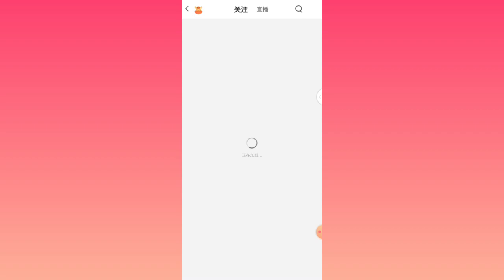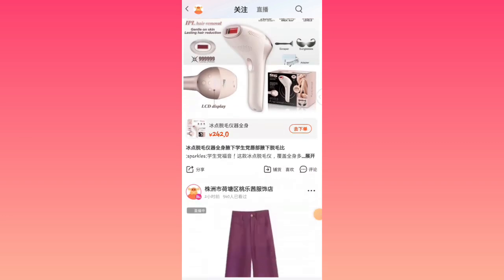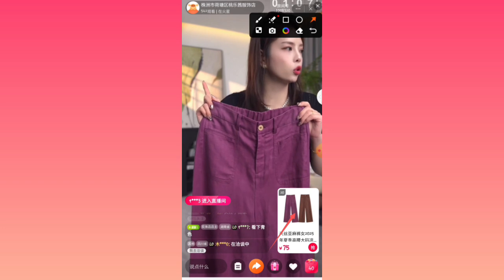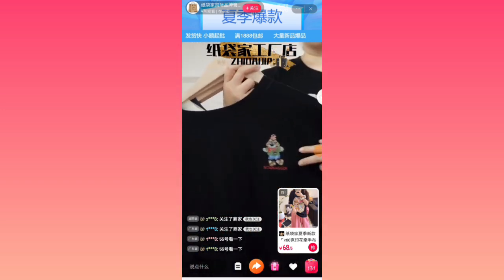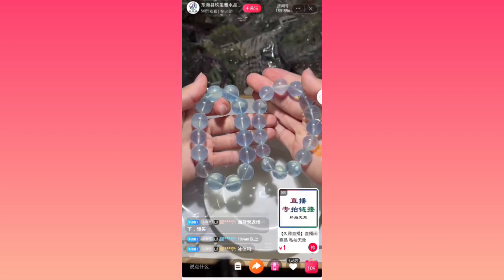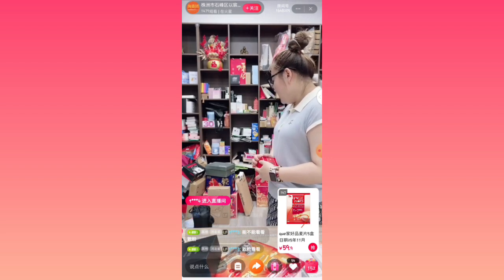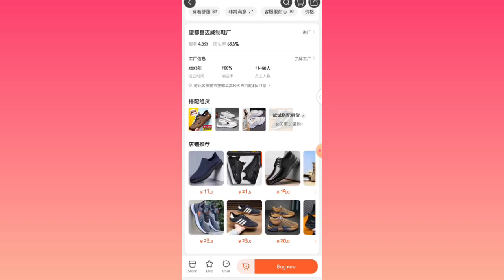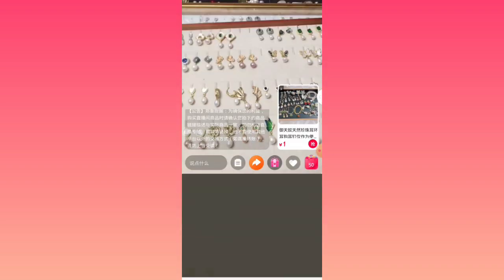How to Join and Get Legit Suppliers LIVE on 1688 App | Simply Dorkie Mini Importation Guide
Are you tired of fake suppliers and unreliable middlemen? In this video, I’ll show you how to join live broadcasts on the 1688 app and connect directly with legit Chinese suppliers in real-time! This is the best way to source quality products, get discounts, and verify sellers LIVE before making any payment.
JOIN MY CHINA IMPORTATION CLASS

GET DORKIES PREMIUM SUPPLIERS LIST

SEND DORKIE A WHATSAPP MESSAGE

Whether you’re a mini importer in Ghana, Nigeria, or anywhere in Africa, this step-by-step guide will help you understand: ✅ How to access live streams on 1688

🎯 This is perfect for beginners and importation coaches alike! Save this video and share it with your team or students.

how to join live on 1688 app, 1688 live streaming, legit 1688 suppliers, 1688 mini importation guide, live shopping on 1688, 1688 tutorial for beginners, China importation 2025, 1688 business Ghana, how to buy from 1688 safely